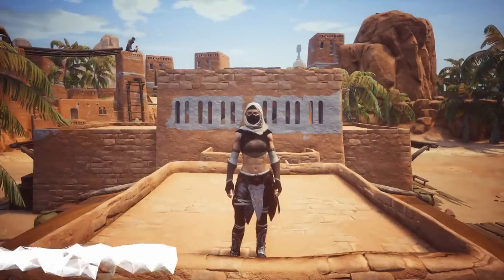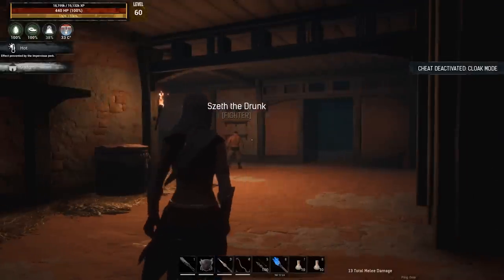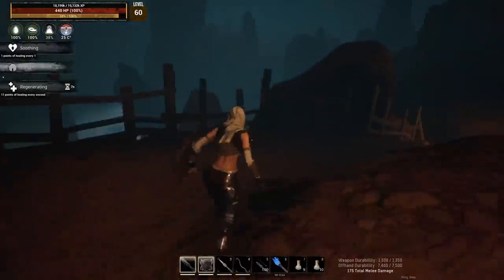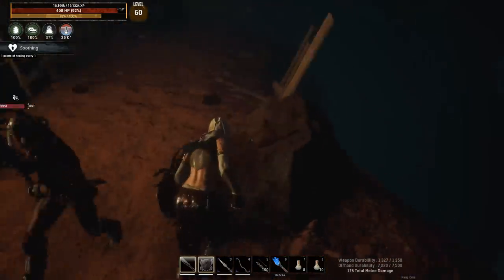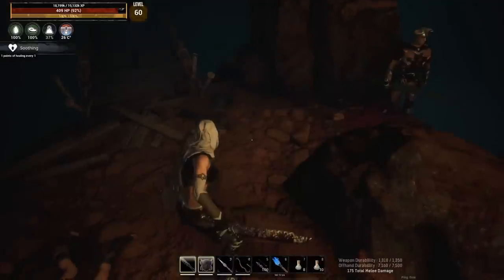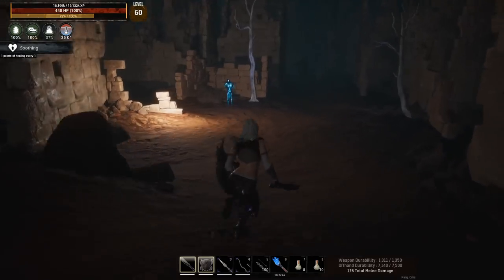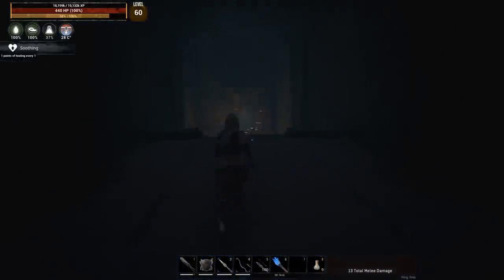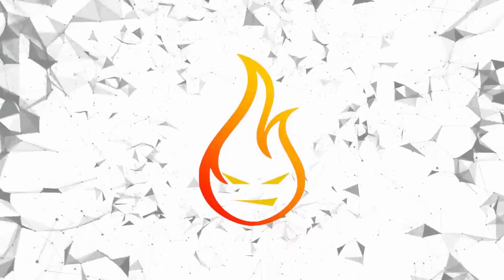Wine Cellar Dungeon Guide Conan Exiles 2019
In this Conan Exiles video, I guide you through the Wine Cellar Dungeon. I will show you where each of the bosses are located, their hit points and highlight points of interest.

Join The Firespark81 Conan Exiles Server. All the info you need can be found